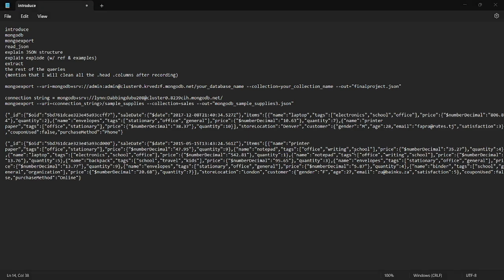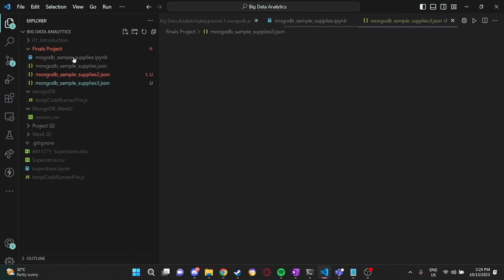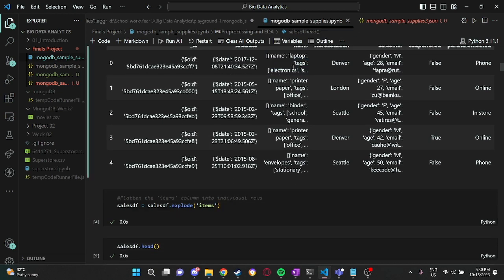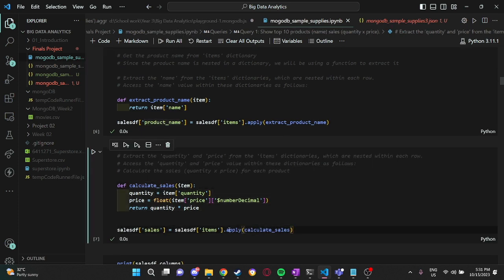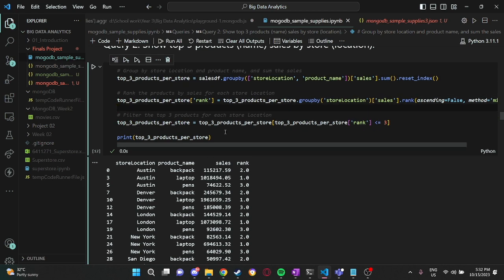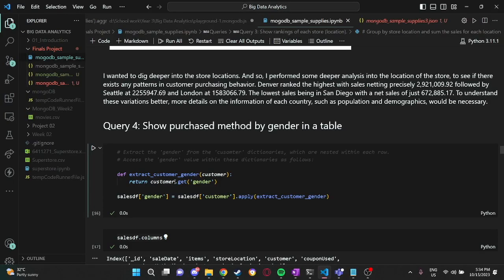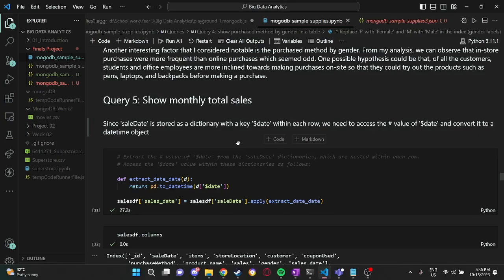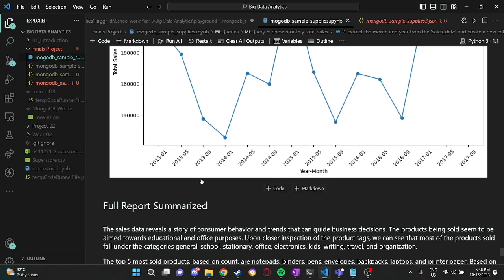Semi-Structured Data Analytics (Final Project)